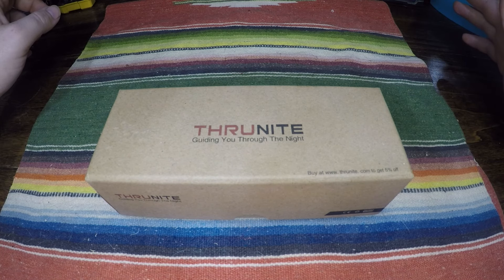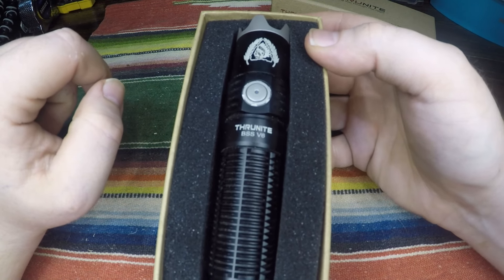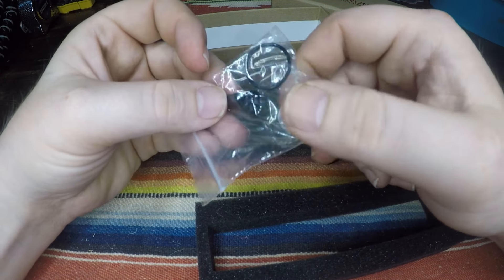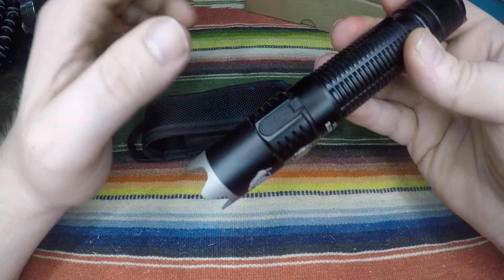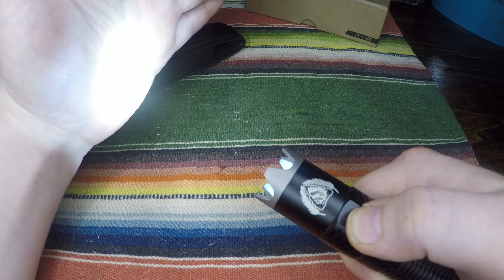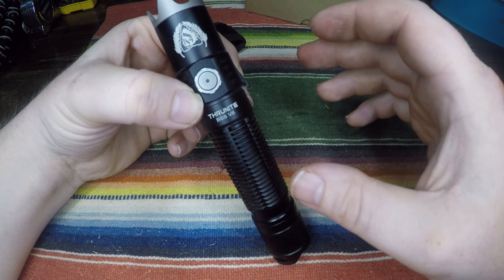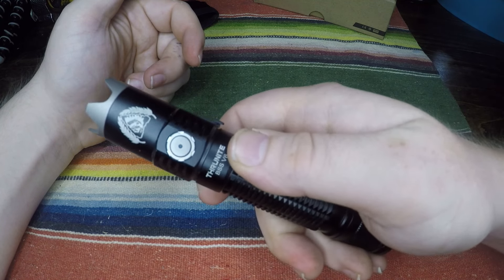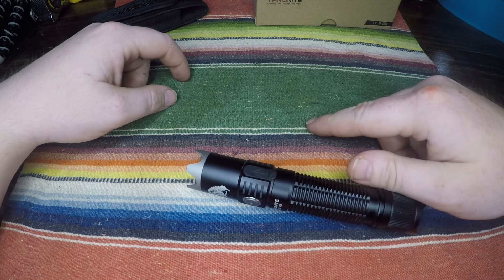"Thru Nite" Bss V6 flashlight review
Here i have been testing this flashlight and i wanted to bring yall a video of this because its a great product, and thru Nite was nice to send this out to me to try out for you guys. i hope yu enjoyed and let me know what yu think an let me know if yu have any questions. here is the link to there website below so go check out what they have!!